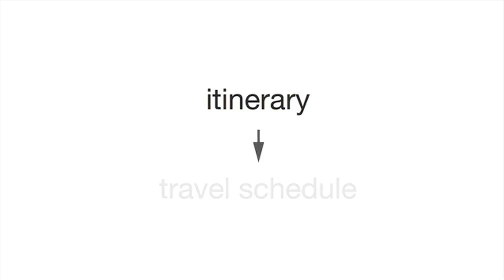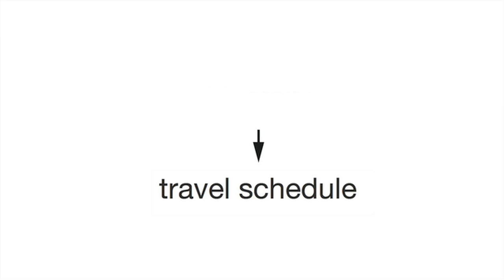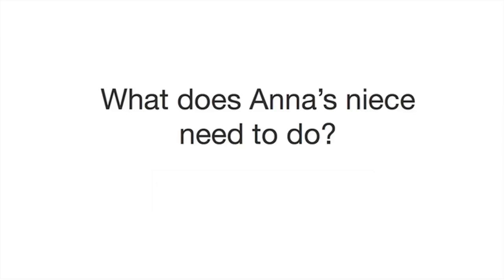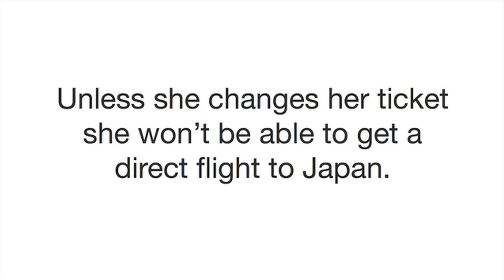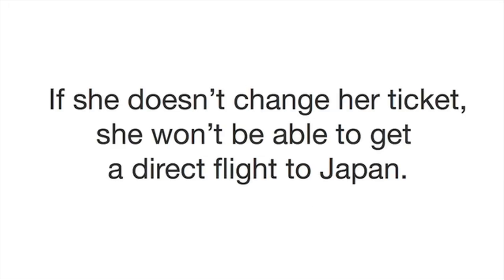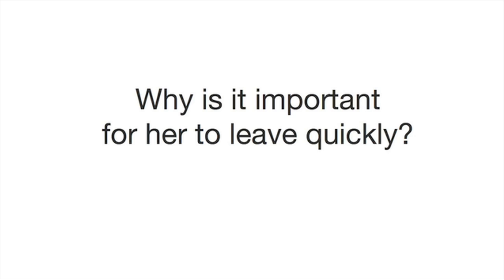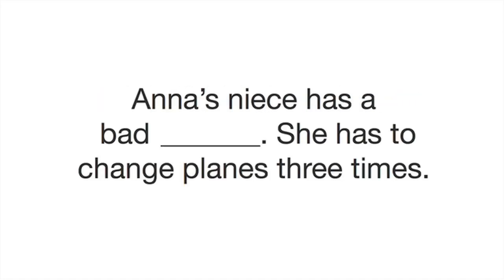EF podEnglish - 72 Flights (Upper Intermediate)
. EF is the world's leading international education company that operates 400 schools and offices in over 50 countries and has a network of over 30,000 teachers and staff. EF's mission is to break down the barriers of language, culture and geography that divide us. Our educational programs have helped people of all ages and nationalities become citizens of the world.